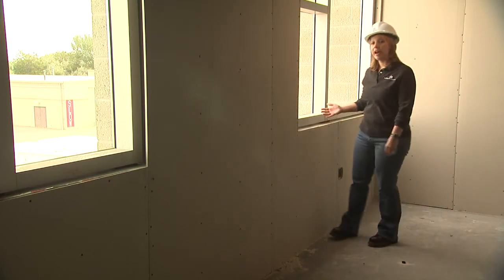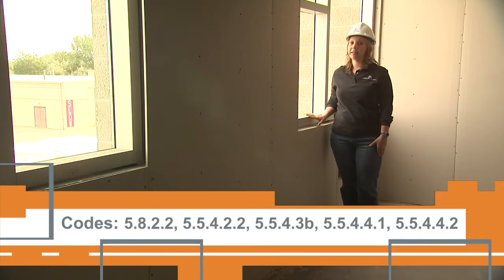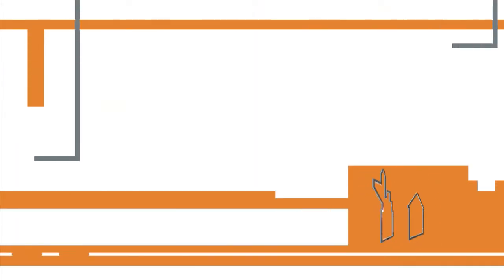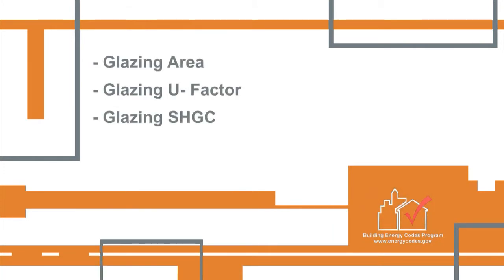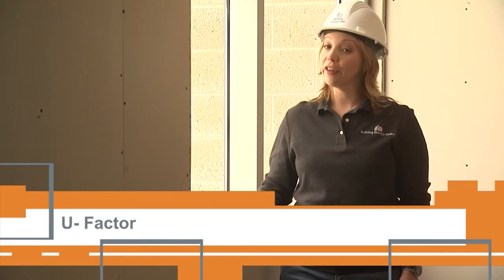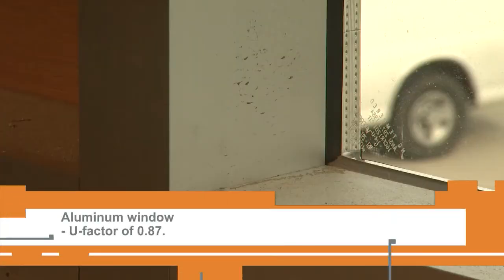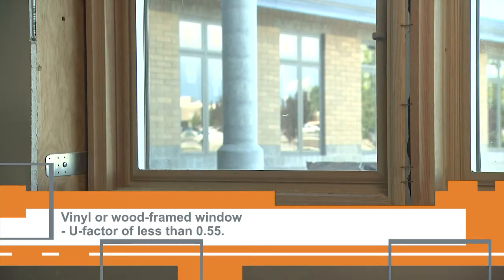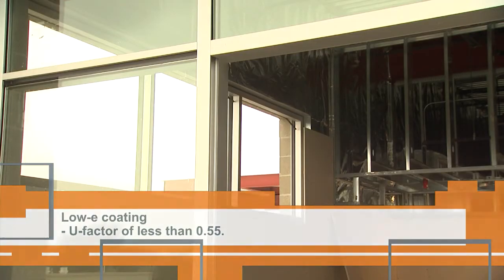Commercial Framing/Rough-in Inspection Provisions - Glazing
Field Inspection and Glazing for Commercial Projects, based on ASHRAE 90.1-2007